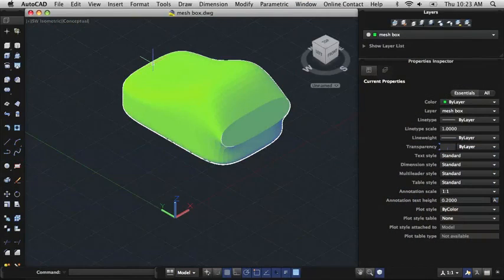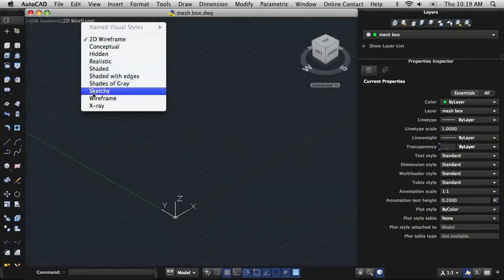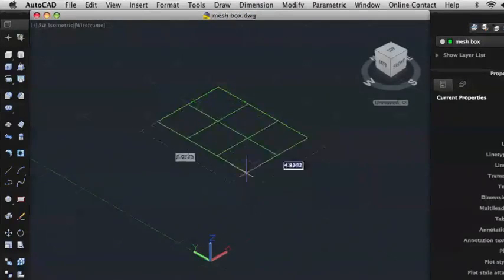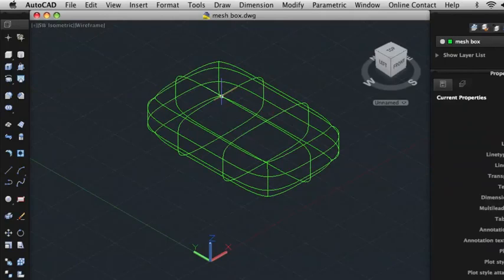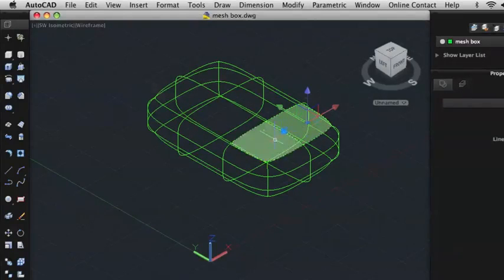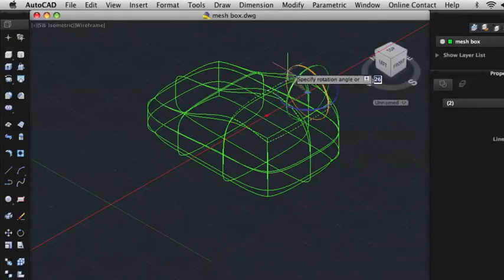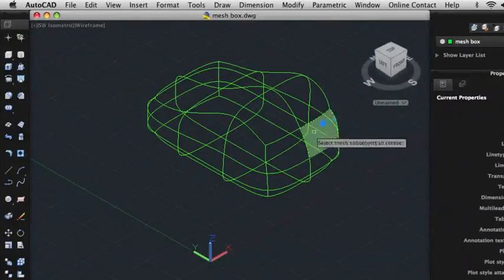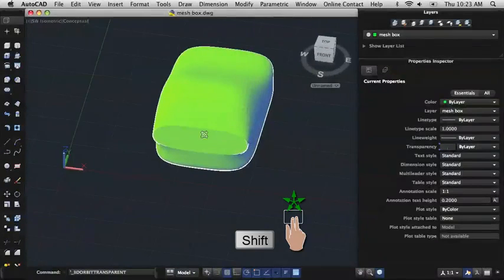Create and Modify 3D Meshes - YouTube.flv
15/3/2012 by amer raza